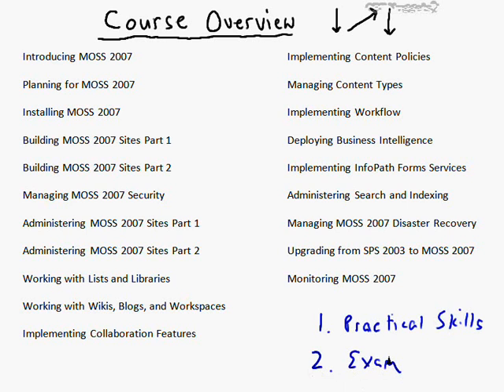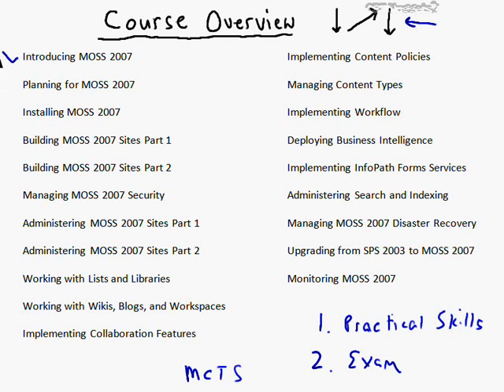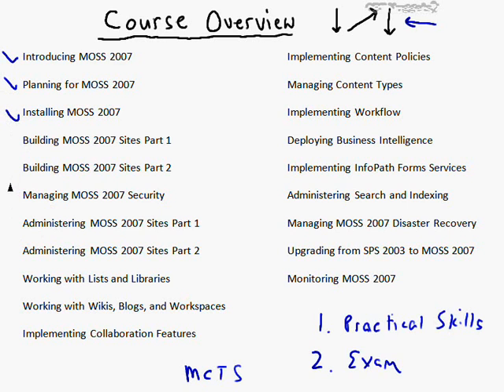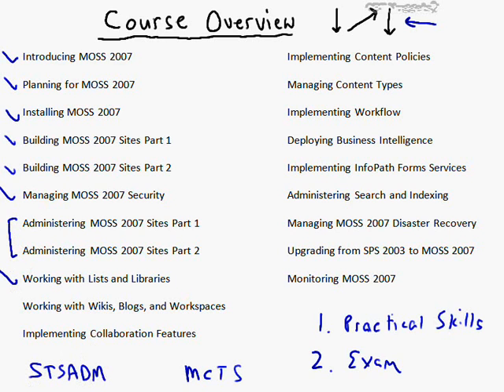Sharepoint Introduction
Microsoft Sharepoint Introduction